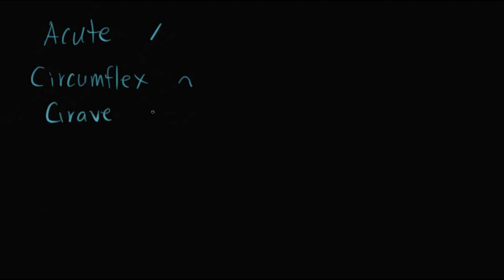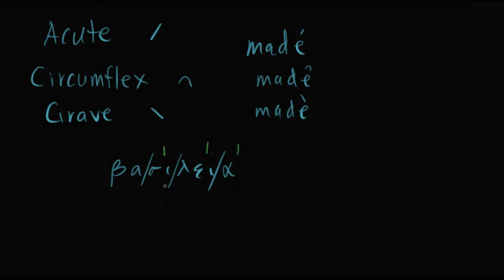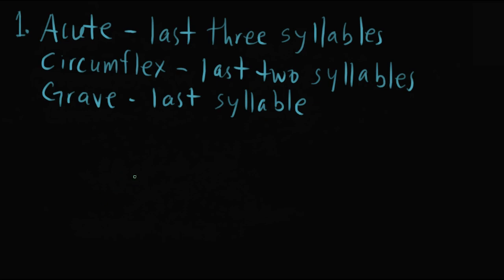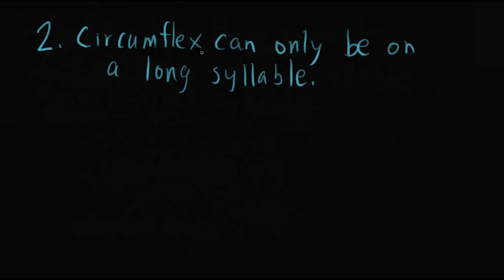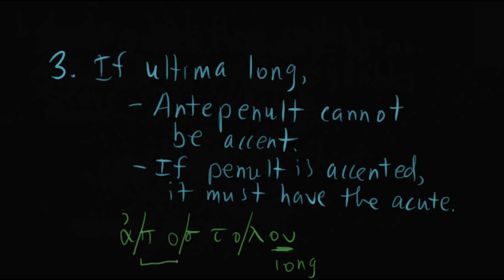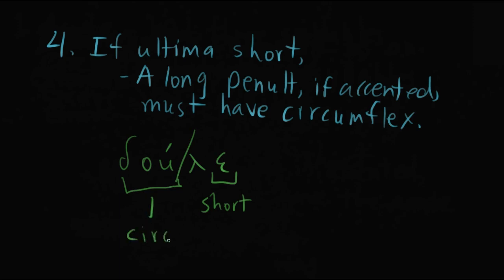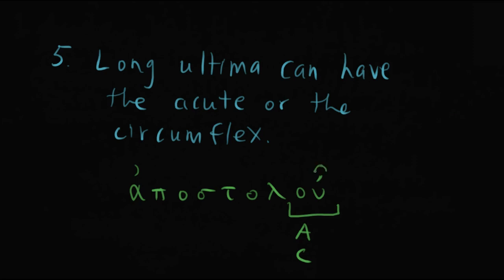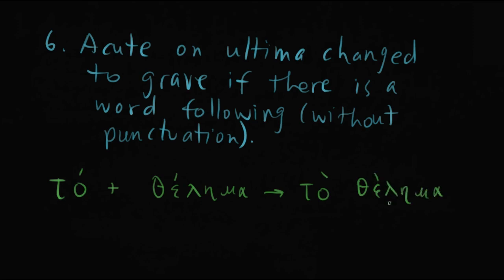5. Biblical Greek — Accents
In this video, we learn about the basics of accents and accent rules.